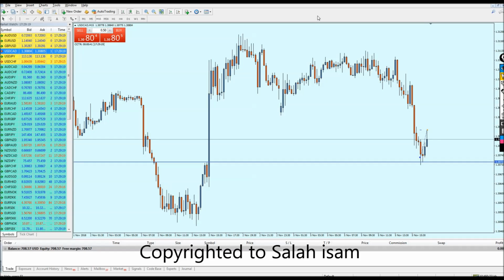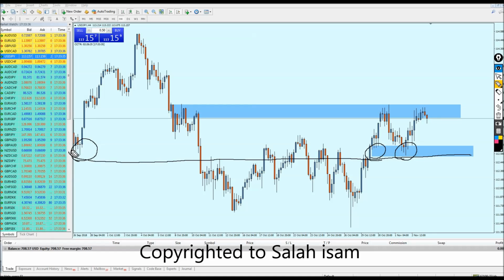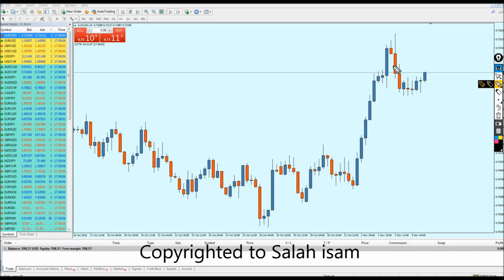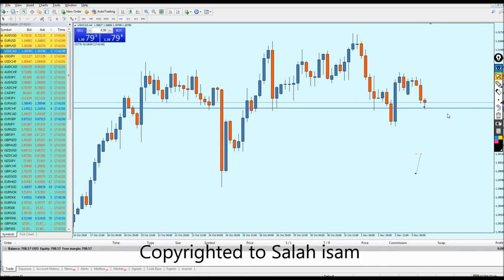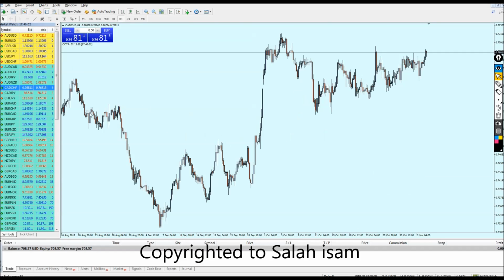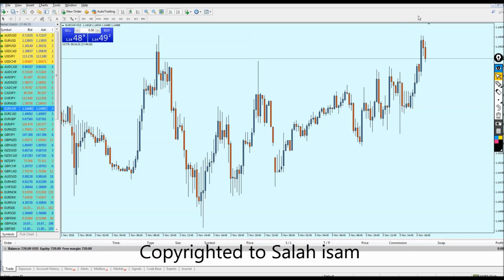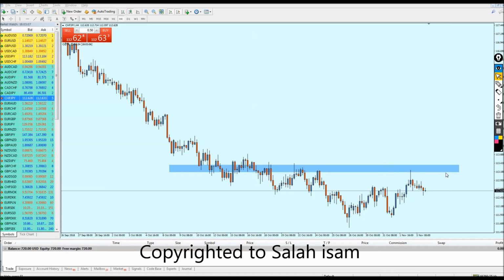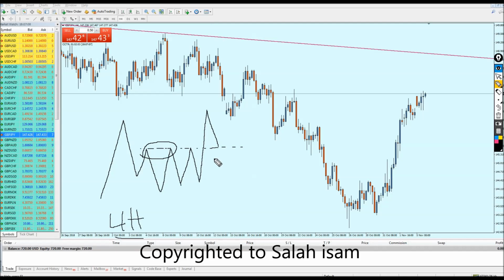Best Forex scalping strategy...Understanding the rules.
Looking for more explanation about HIT&RUN strategy? here you have it, the best video explaining how to use and apply the very successful Forex strategy, and why we rely on 4H and 15M tf to apply it, very great and profitable strategy to trade Forex, and I recommend it to all.

Learn the best and easiest Forex strategy ever! use Hit&Run strategy to catch all the pips you can using this scalping strategy..